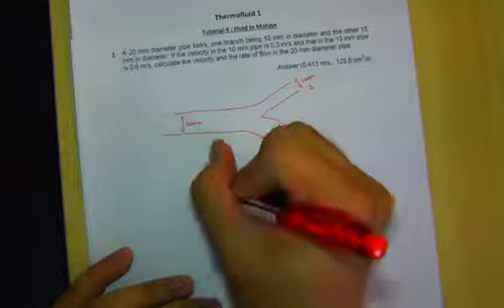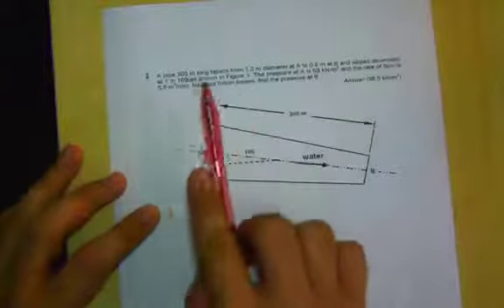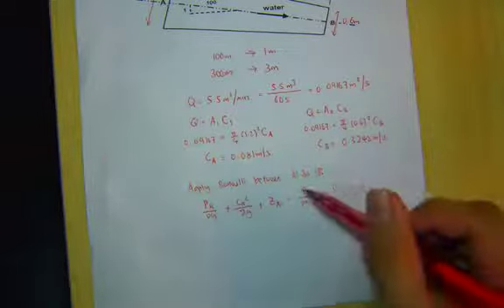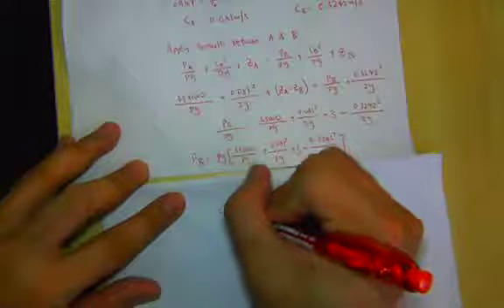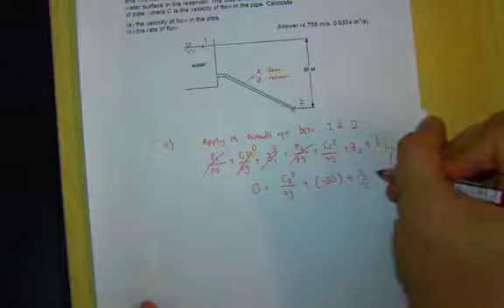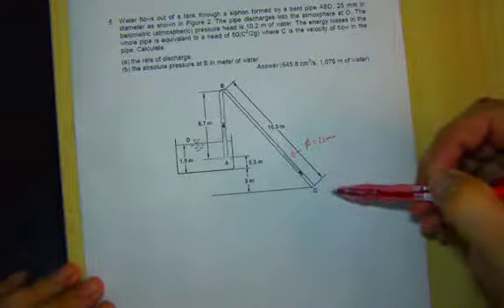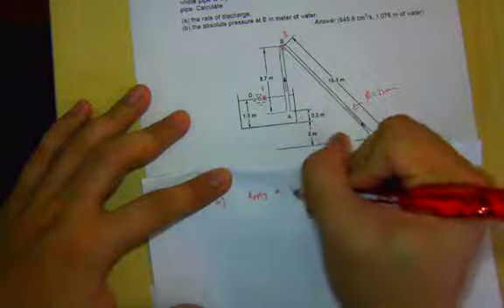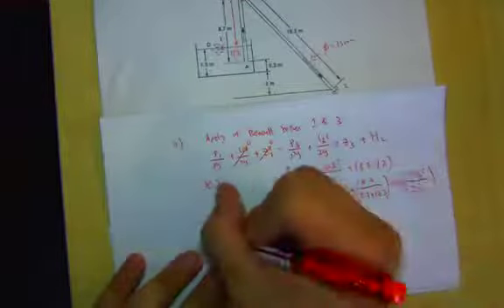Thermofluid 1 Fluid in Motion Tutorial 4 video